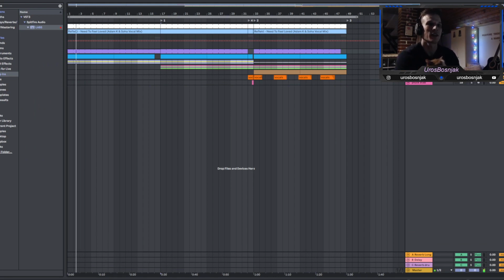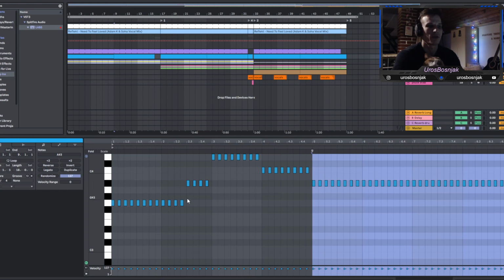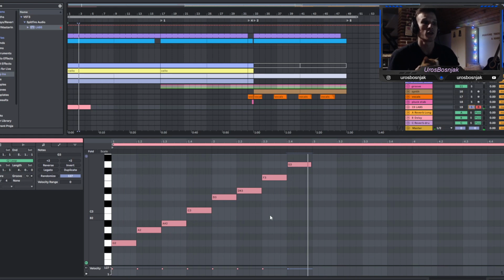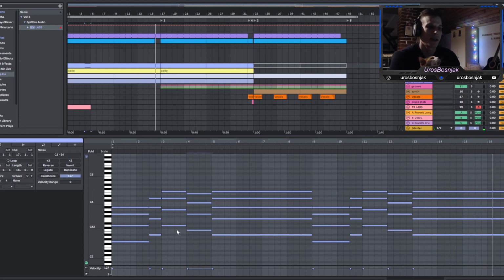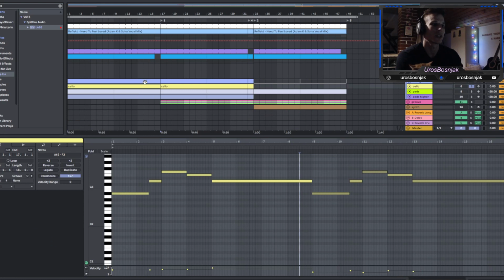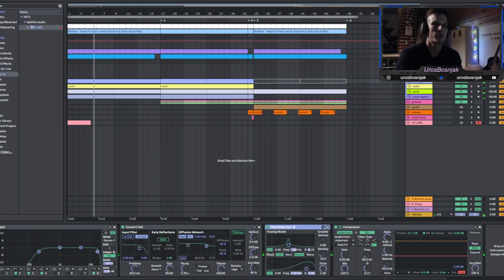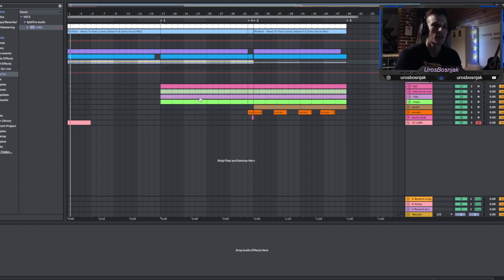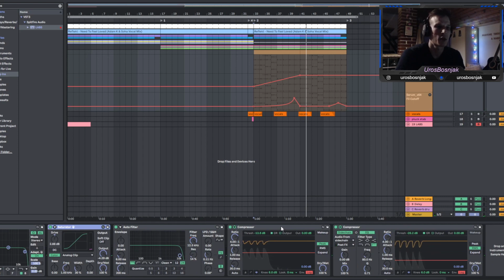How to make a Classic (Need to Feel Loved Tutorial) Reflekt, Adam K, Soha, (Free Project Ableton)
Hey guys, in this video we are taking a look at tutorial how to make a classic trance-melodic house track called Need to Feel Loved by Reflekt, Adam K & Soha edit.

👨‍💻TIMESTAMPS:

0:00 playtrough
1:40 kick and bass
3:30 chords/strings/pads DORIAN MODE BABY
10:15 hihats and groove section
11:15 plucky synths

The original song is quite famous and also quite old, I think its been released around 2005.